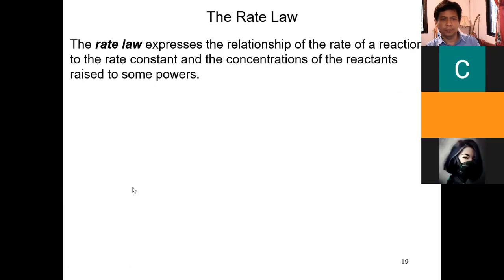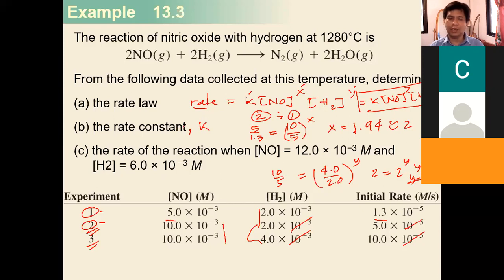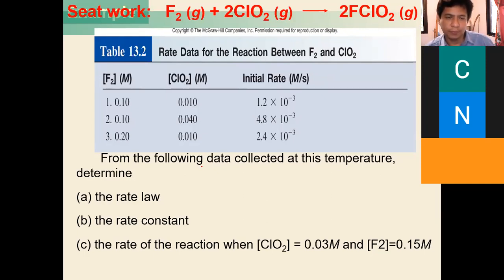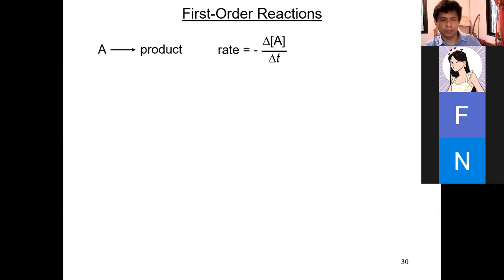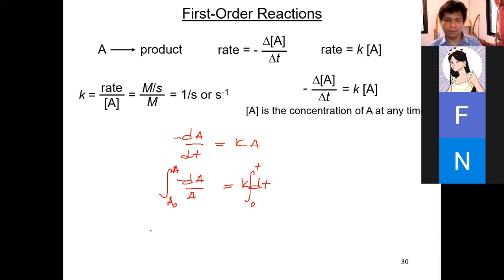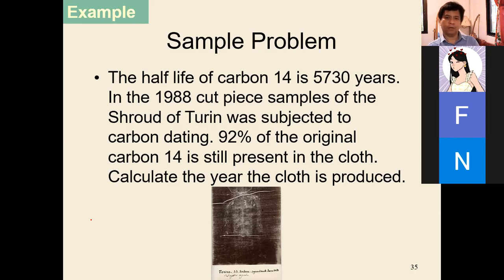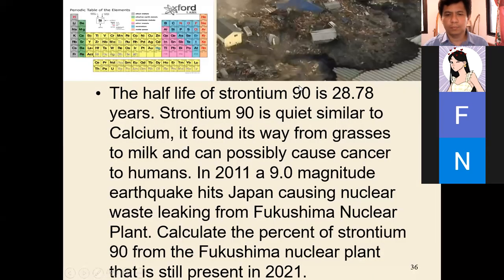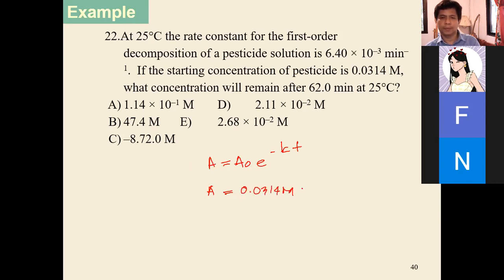Zoom 1272021 Order and First Order